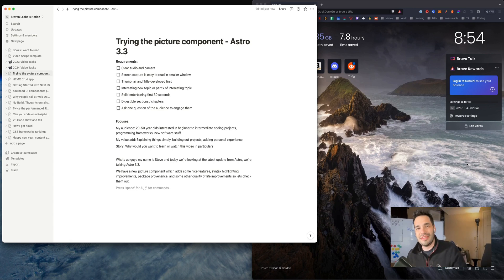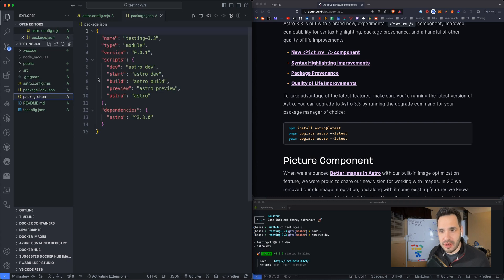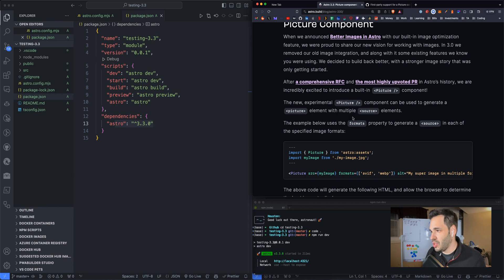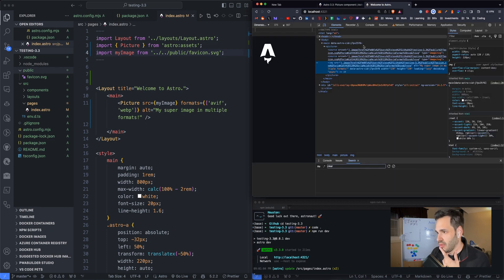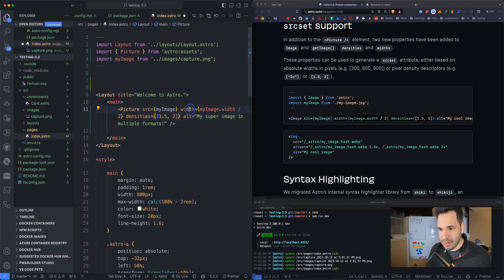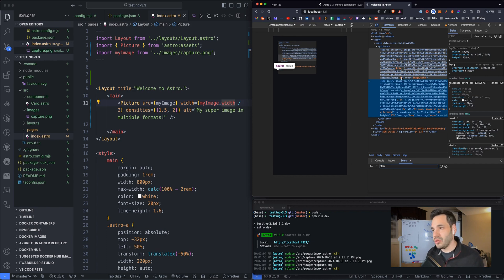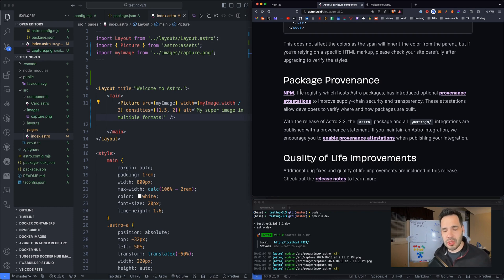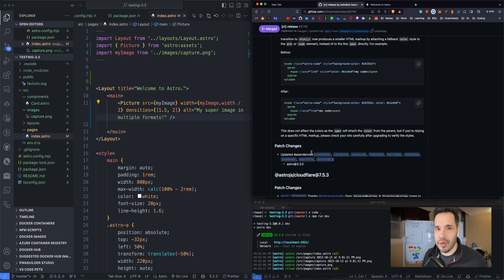Trying the picture component - Astro 3.3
Trying out Astro 3.3 additions, release note blog post found